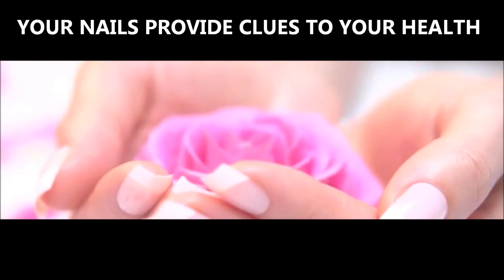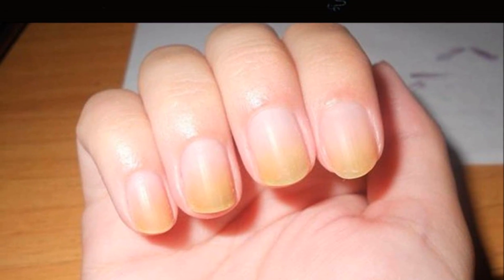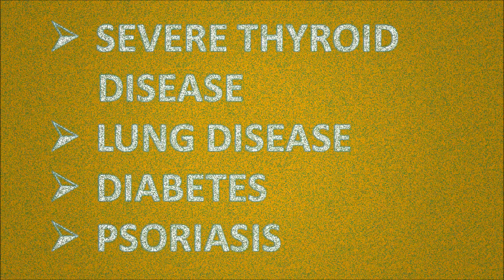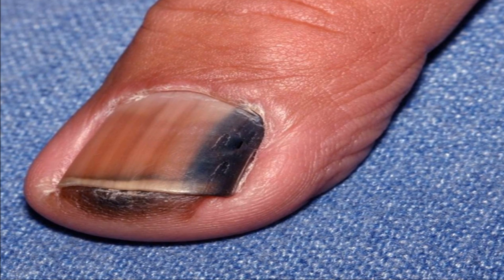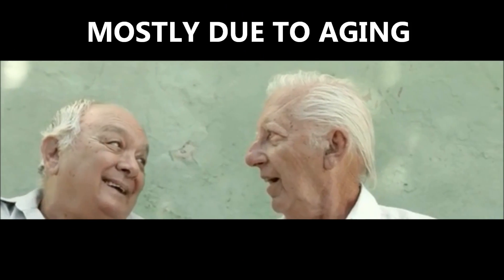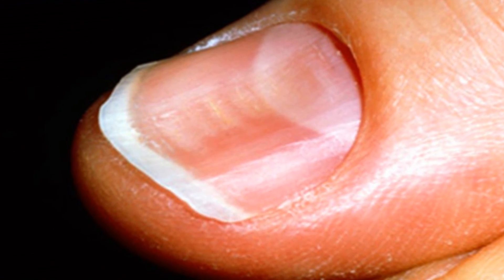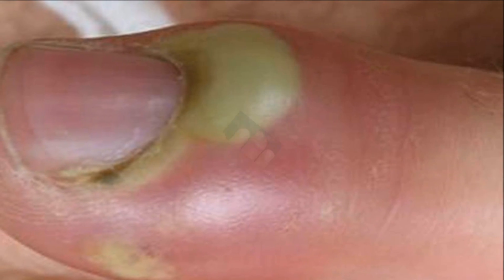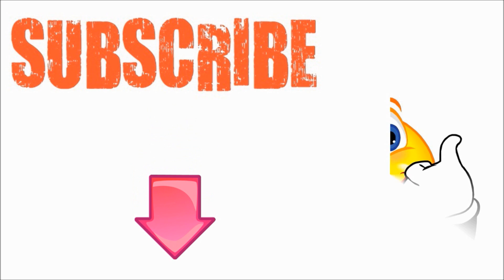What Your Nails Reveal about Your Health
Did you know that your fingernails can provide clues to your overall health?
Abnormalities that occur on the nails may warrant a closer look.
White Dots On Nails Leukonychia
Commonly called white nails or milk spots, and is more frequently located on fingernails compared to toenails and often can be found in the central portion of the nail plate. The normal nail beds needs to be pink in color.
These white spots usually are not hatrmful, although in some other situations it could be an indication of an underlying disease. Bacterial or perhaps fungal infection on the nails could potentially cause, this effect.
This condition can also be  found in people with arsenic poisoning, kidney failure or respiratory conditions. Contact with extreme cold could possibly result in this condition, but these spots will slowly vanish over time.
Cracked or Split Nails
Dry, brittle nails that frequently crack or split have been linked to thyroid disease. Cracking or splitting combined with a yellowish colour is more likely due to a fungal infection. Low levels of Vitamin C, folic acid, and certain proteins in the diet are also known to cause nail splitting.
White Nails
If the nails are mostly white with darker rims, this can indicate liver problems, such as hepatitis. Nails yellowish in color can indicate  jaundice, which is another sign of liver trouble.
Very pale nails can sometimes be a sign of other serious illnesses, such as:
Anemia
Congestive heart failure
Liver disease
Malnutrition
White Dots
If small white dots that appear on the surface of the nail that won't budge when you try to buff them off, this is usually due to some type of trauma—such as a  banged finger.  In time they should grow out and fade, but if they don't go away it could be a sign of milk spots as discussed earlier so you may need to see a dermatologist.
Bluish Nails
The medical term of Blue fingernails is cyanosis, and can be a sign of various disorders so it should be checked out. While very cold temperatures can temporarily slow the flow of blood through the skin leading to a bluish color, this should go away once you warm up. It can also be a sign of Raynaud's disease.

Yellow Nails Syndrome
With yellow nail syndrome, nails thicken and new growth slows. This results in a yellowish discoloration of the nails. One of the most common causes of yellow nails is a fungal infection. As the infection worsens, the nail bed may retract, and nails may thicken, crumble, lack a cuticle and detach from the nail bed in places.

Yellow nail syndrome is often a sign of respiratory disease, such as chronic bronchitis. Yellow nail syndrome can also be related to swelling of the hands (lymphedema). In rare cases, yellow nails can indicate a more serious condition such as severe thyroid disease, lung disease, diabetes or psoriasis
Nail Pitting
Small hole or ice pick-like depressions in the nails (nail pitting) are common in people who have psoriasis, which is a condition characterized by scaly patches on the skin. Nail pitting can also be related to connective tissue disorders, such as Reiter's syndrome, and alopecia

Green Nails
Green nails are the result of a pseudomonal infection, which is usually caused by the environment. This means that those who's immune system is already low are very susceptible to this type of nail infection which makes the nail often appears green in color.
Nail Ridges
These can either be horizontal or vertical. With vertical nail ridges, this can signify nutrition issues, moisture loss or nutritional absorption issues. Horizontal ridges in the nail are often associated with diabetes, liver diseases or other chronic diseases.
Dark Lines Beneath the Nail
If you have dark skin, it's fairly common to have streaks of the pigment melanin down your fingernails. However, you should still get this checked by a doctor, as it may occasionally indicate a form of skin cancer called subungual melanoma, the most dangerous type of skin cancer. Generally this only affects one nail, causing the stripe to change in appearance, and becoming wider or darker over time. The pigmentation may also affect the surrounding skin.
Rippled Nails